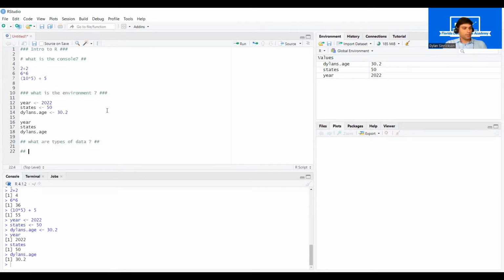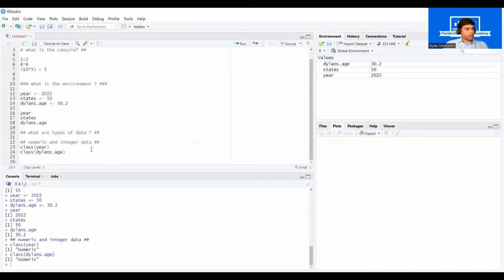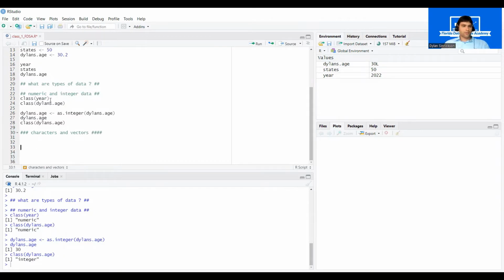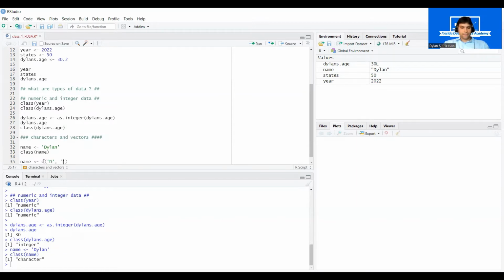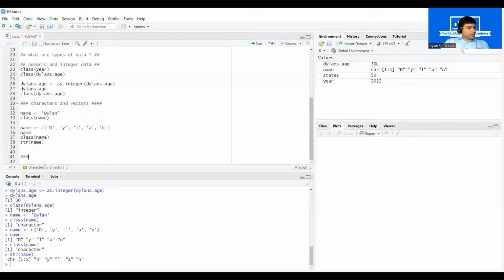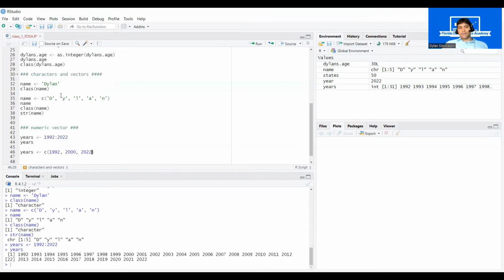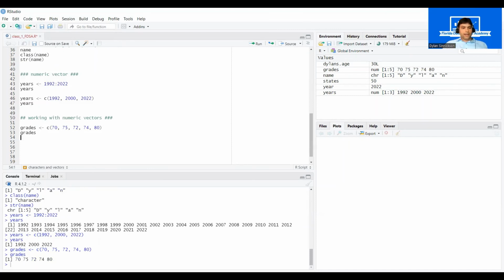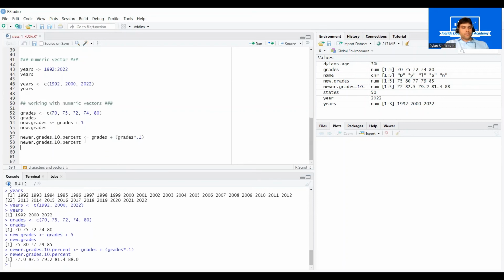R - Intro to Data Science Class 1 (Pt.2)